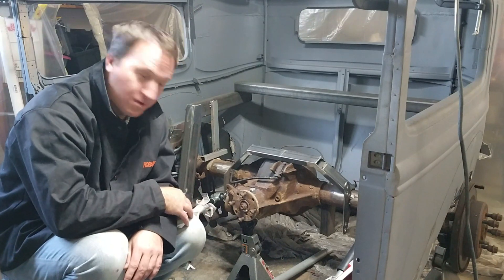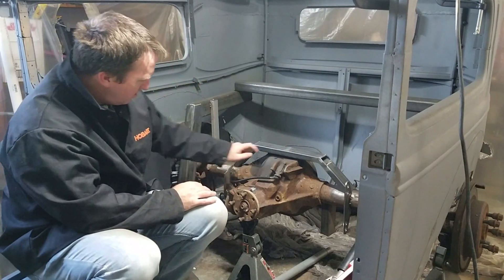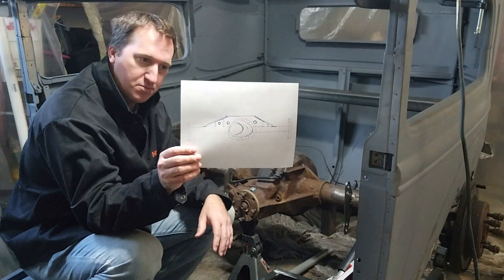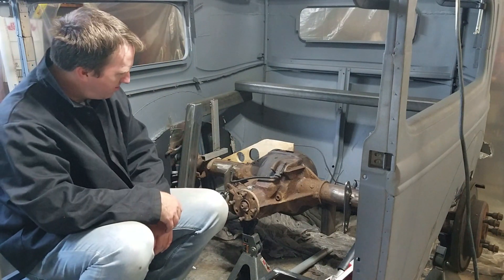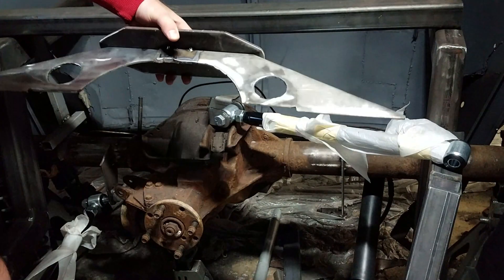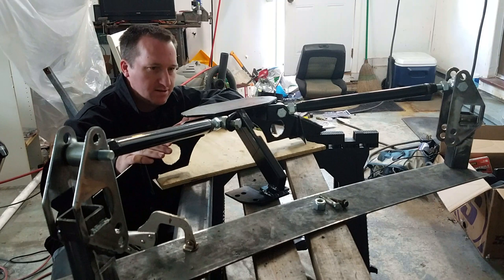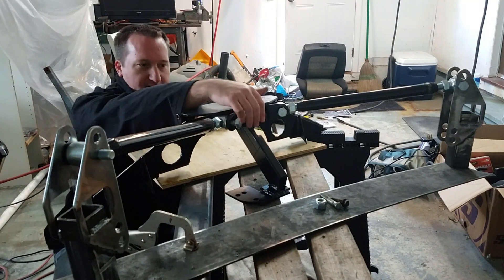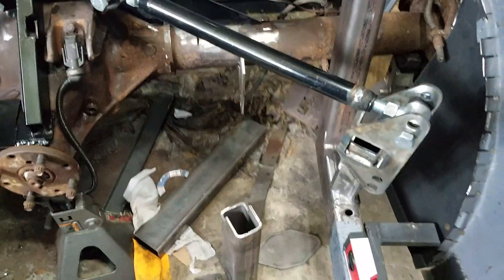Ford Model A 4 link triangulated rear suspension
I fabricated and install a four link suspension kit from eBay in the Model A. Spring perches and coil overs installed. Still learning how to edit the videos and sorry for the audio sync problem at the end.